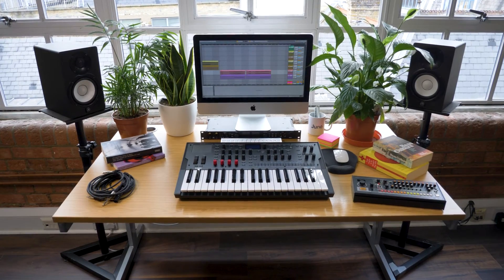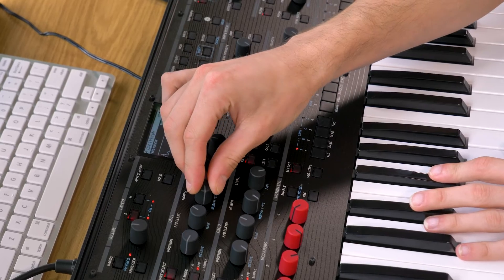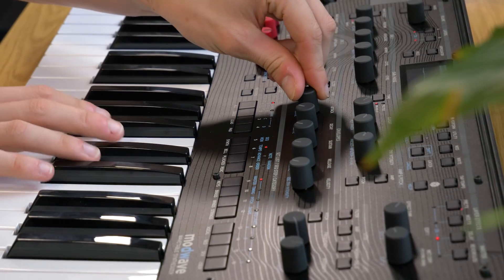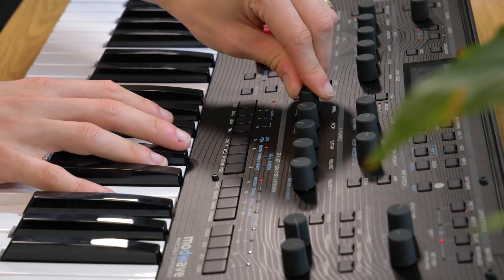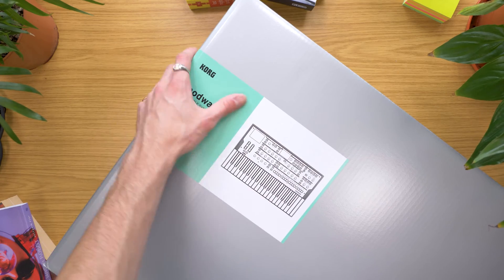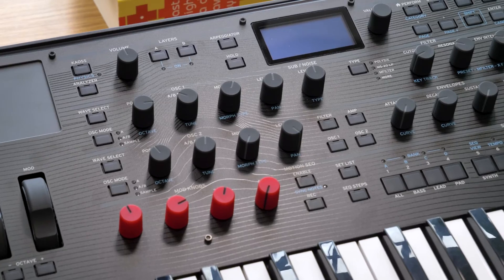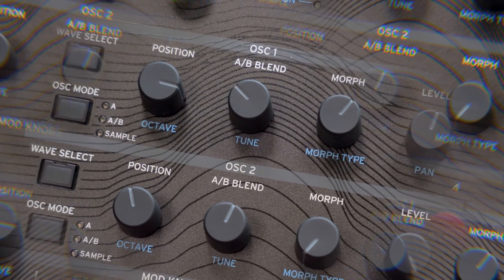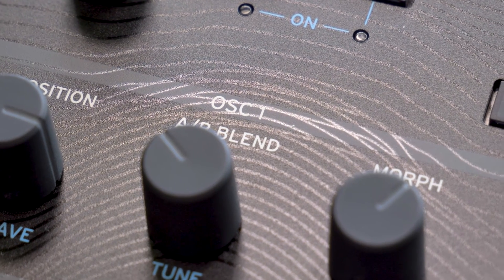What Even Is A Wavetable Synth? The Korg Modwave Wavetable Synthesizer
Wavetable synthesis can seem pretty like a daunting concept to wrap your head around, especially after you've only just got to grips with Subtractive and FM synthesis too! So when we got our hands on the brand new Korg Modwave synthesizer, we thought it'd be a great opportunity to demo this concept and explore the world of the Wavetable further...

The Korg Modwave is a synthesis powerhouse with distinctive wavetable timbres, Kaoss Physics, and Motion Sequencing 2.0. It builds upon the Korg DW-8000, transforming the cult classic with incredibly deep wavetable oscillators, gorgeous filters, wildly flexible modulation, unmatched polyphony, comprehensive pattern sequencing, and immediately satisfying hands-on control to deliver unique, powerful, and easily customizable sounds and phrases.

00:00 - Intro
01:06 - Wavetable History
02:00 - Wavetable Demo
03:00 - Modwave Overview
03:43 - Oscillators
05:46 - LFOs
06:43 - Kaoss Physics
08:32 - Atoms For Peace Jam
10:39 - Biegerish Jam
12:17 - Conclusion